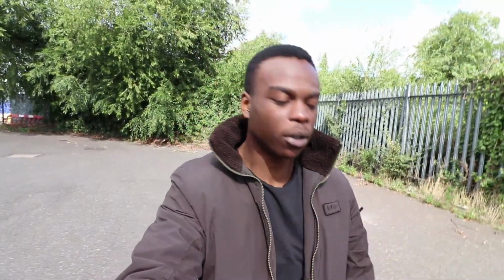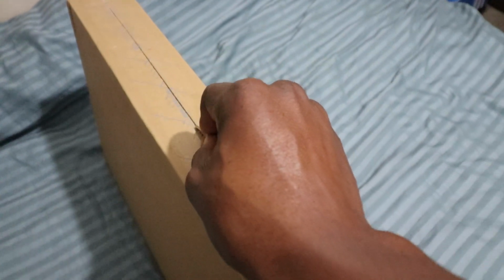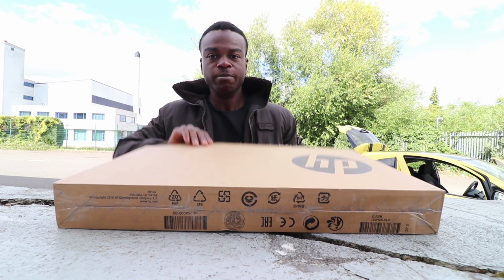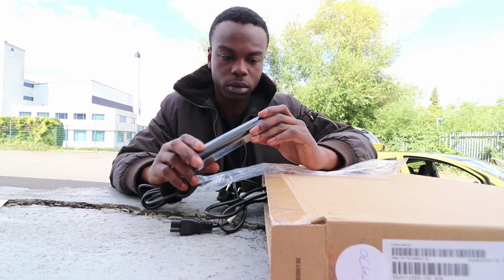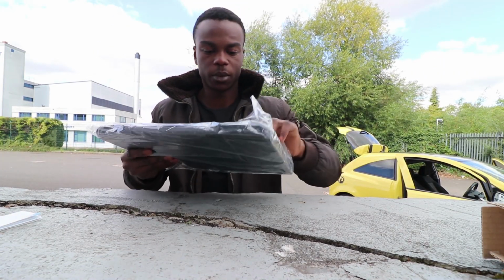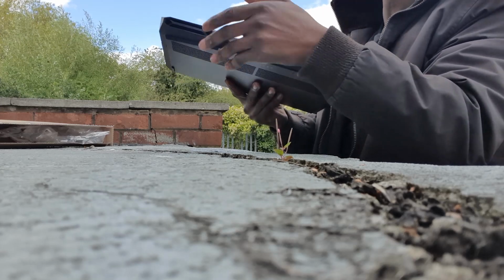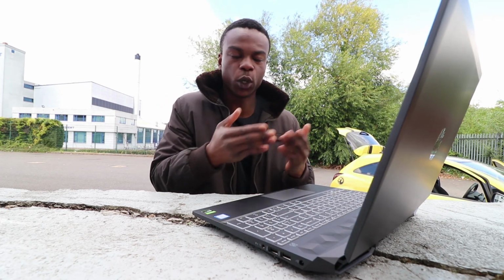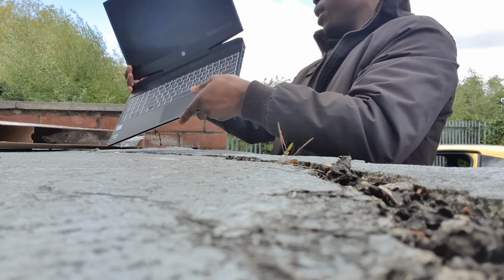HP Pavilion Gaming Laptop 15'' Unboxing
What a beautiful unboxing experience with the HP Pavilion gaming laptop. It looks really clean and shiny, I can't wait to do a review on this bad boy!